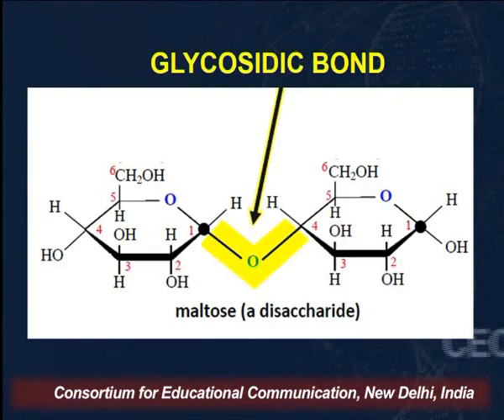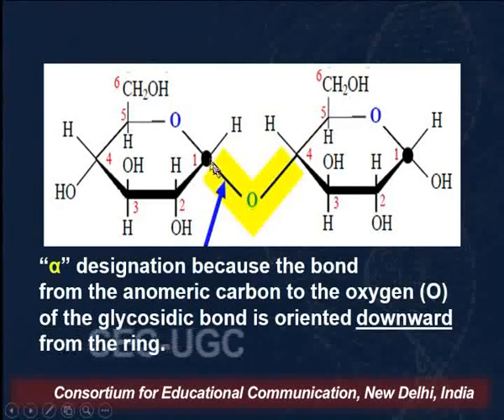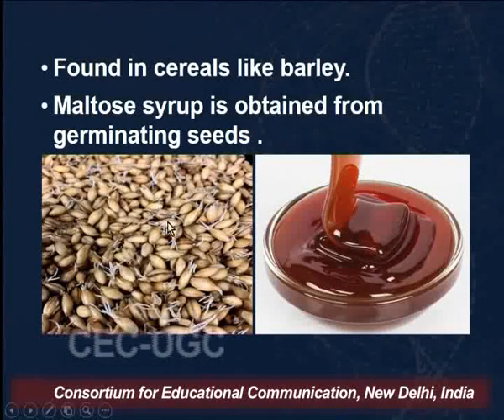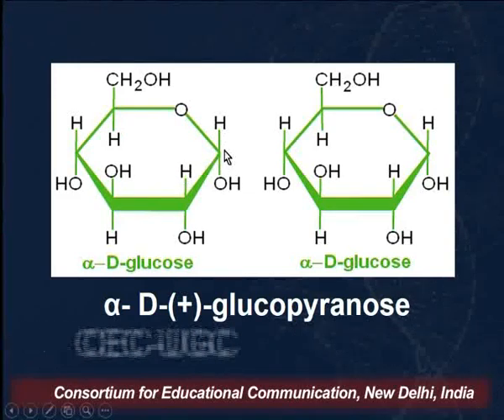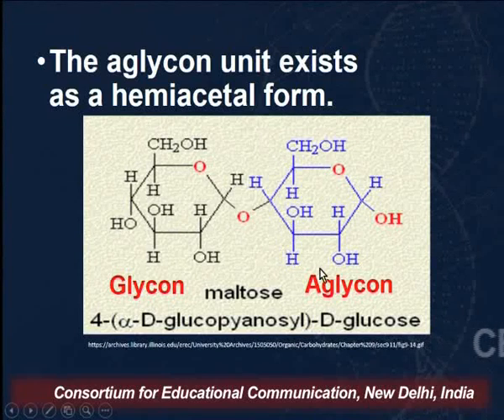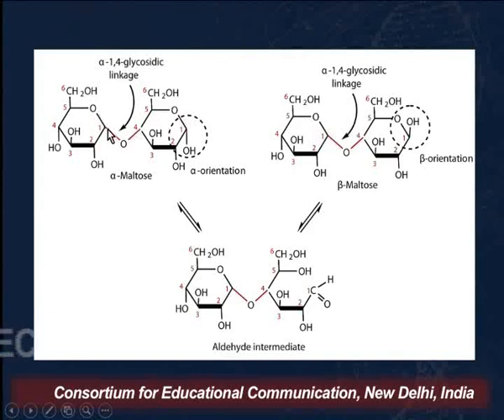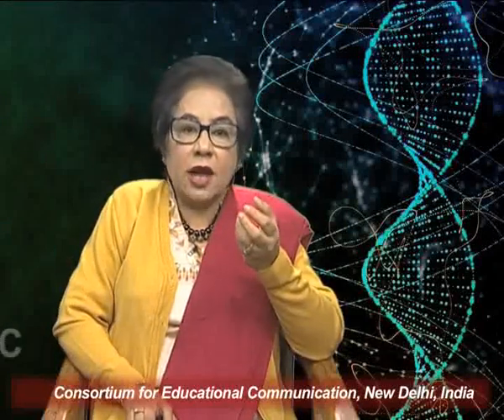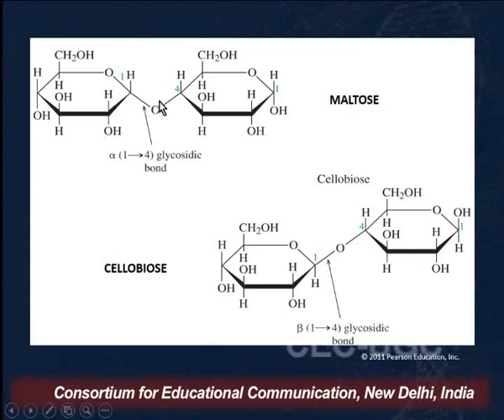Disaccharides - II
This Lecture talks about Disaccharides - II.